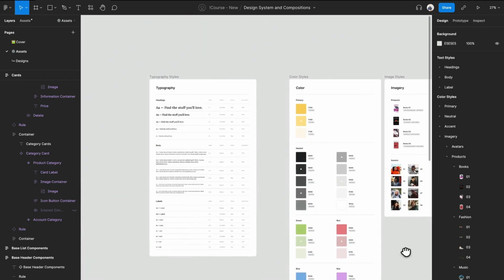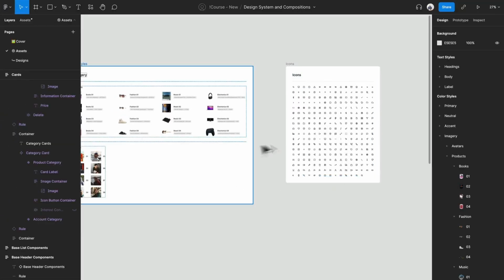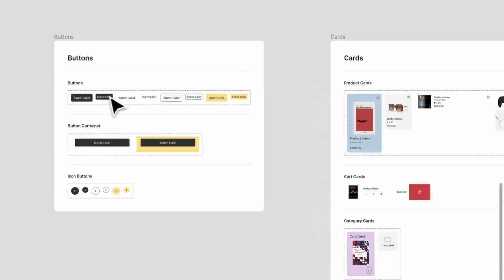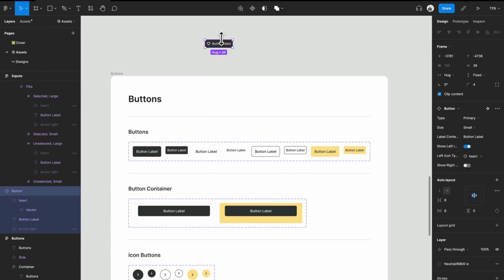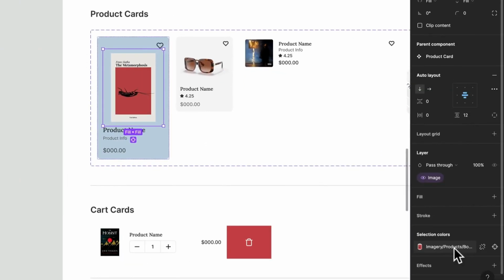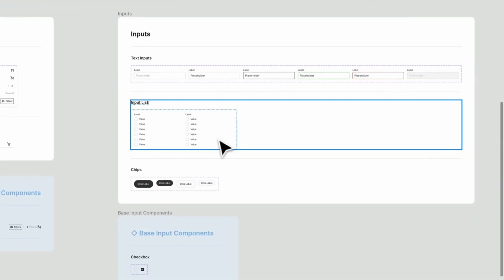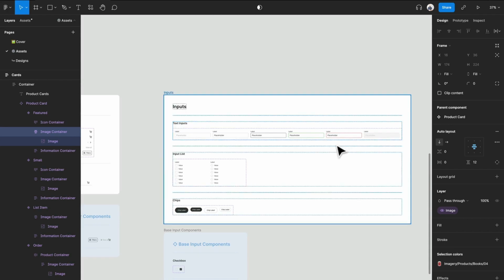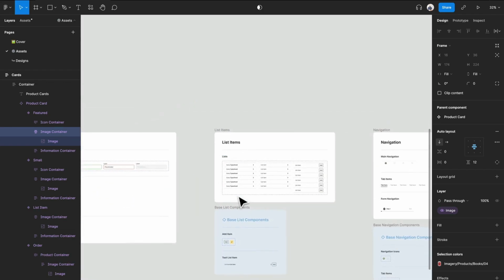Foundational Styles and Components vs Product-Specific Components | Figma Course for UI/UX Beginners